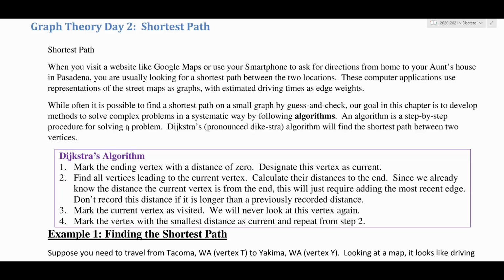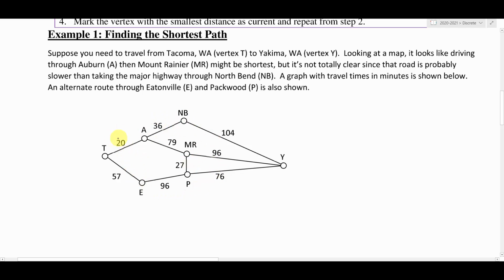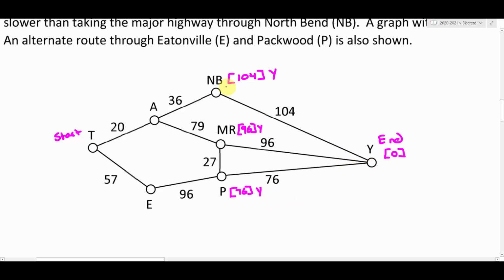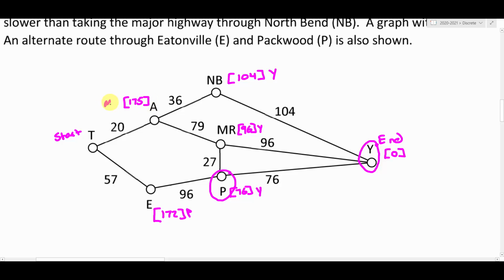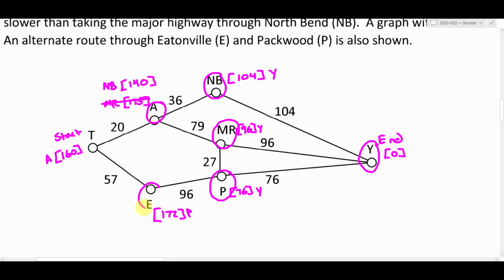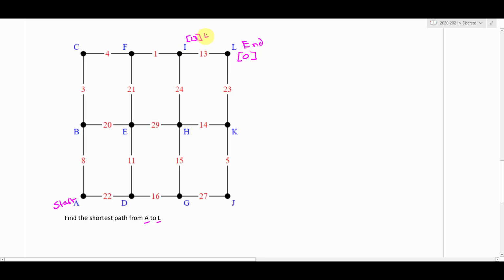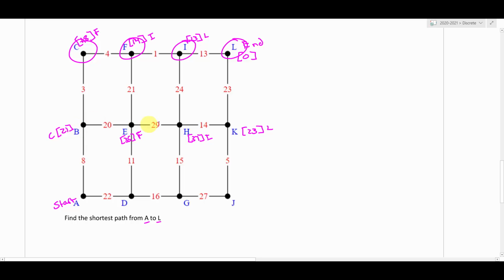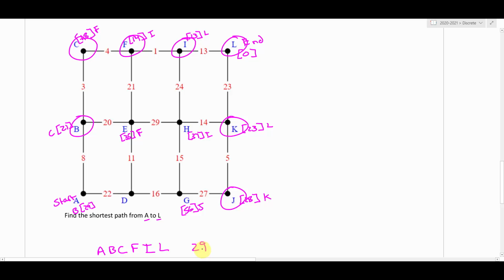Graph Theory Day 2 Dijkstra's